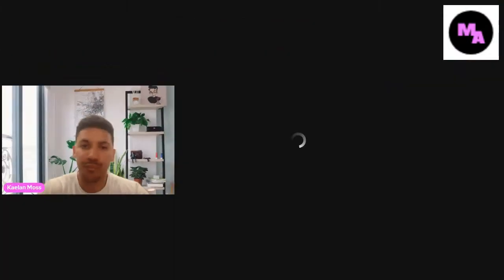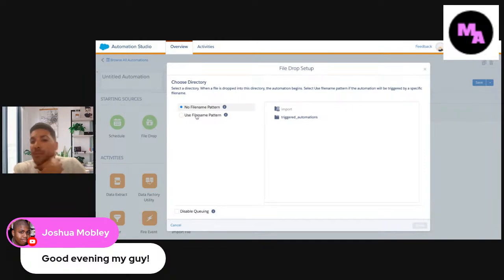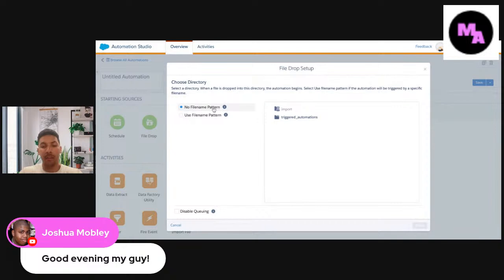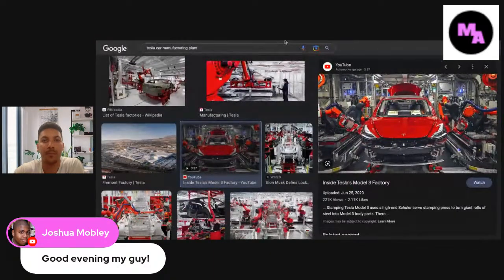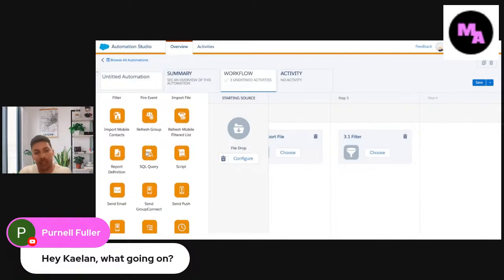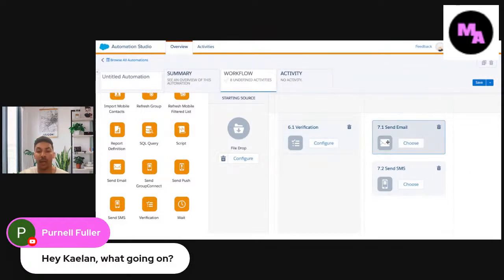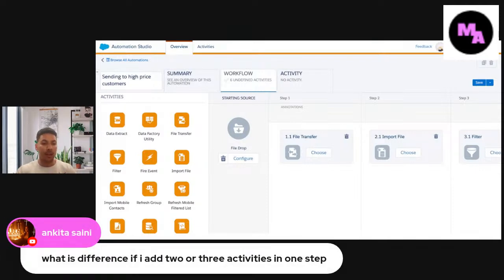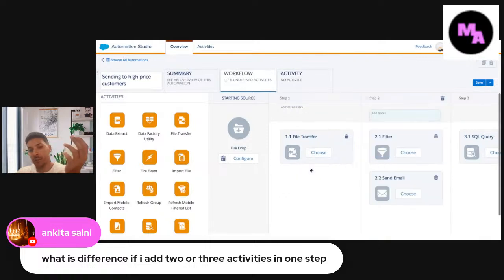Marketing Cloud Study Session #53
🎉So grab a cup of coffee ☕️, take a break, and join us for some fun learning with Marketing Cloud! 🤓